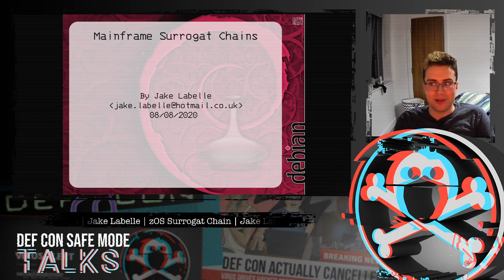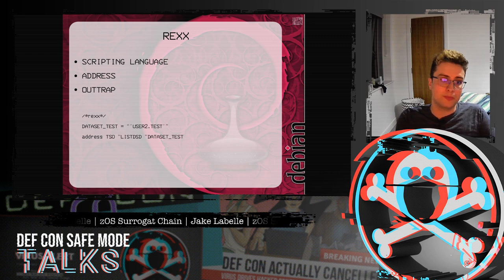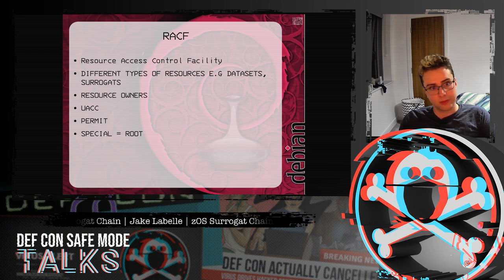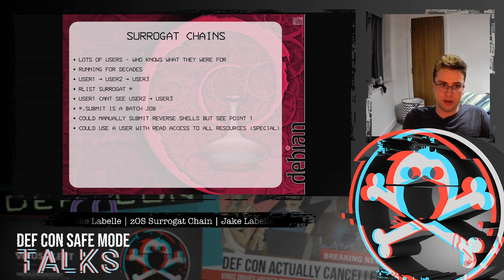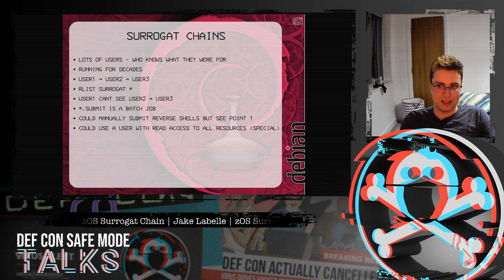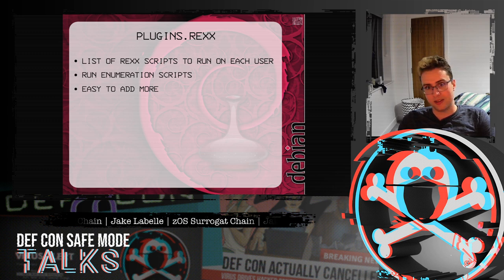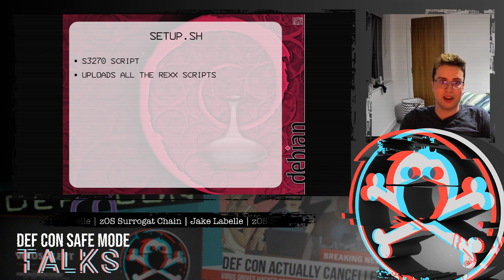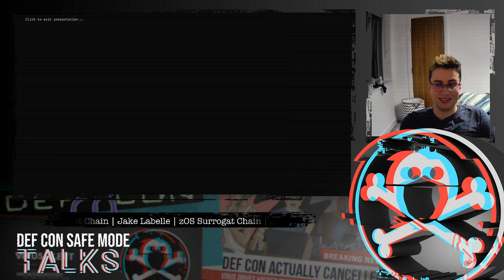DEF CON Safe Mode - Jake Labelle - Getting Shells on zOS with Surrogat Chains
z/OS allows a user to submit a job as another user without a password with the surrogat class. However, z/OS systems often have hundreds of thousands of users and have been running for decades. This means that it is very likely that from a low priv user there is a surrogat chain that will give you special (z/OS' root).

RACF (z/OS' Security), does not allow users to view the security of resources to which they do not have access. This means that manually enumerating a chain required you to submit a reverse shell each time you wanted to move up the chain. This will take a long time with 200k users.

Gator (my tool), submits a batch job that will call a REXX program which will output the user's privs and the current surrogat chain of that user. It will then list all of that user’s surrogat privs, and call the same batch job as before, but running as those users.

Gator also provides a macro that will generate a CATSO (similar to a meterpreter shell), for any of the users in the surrogat chain.

Gator can also be exported to a GraphVis python program, which will display the users information and chain as a network of nodes.